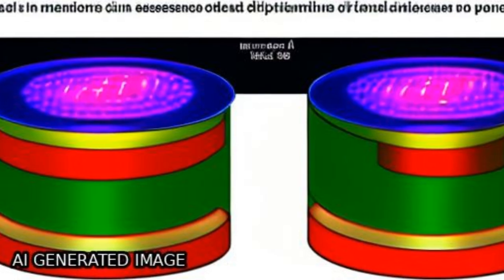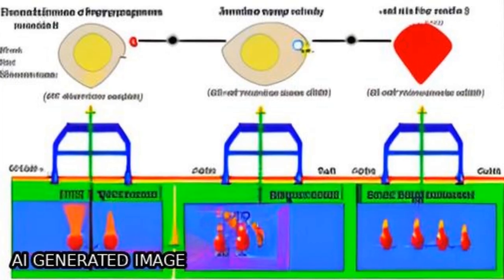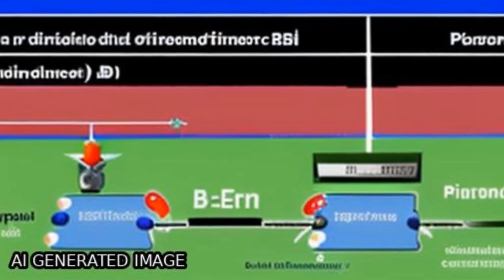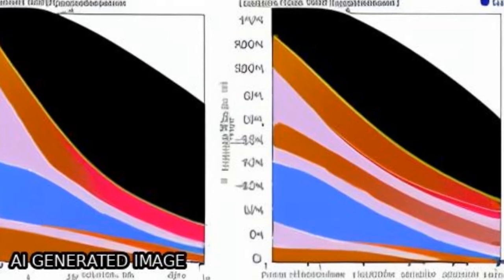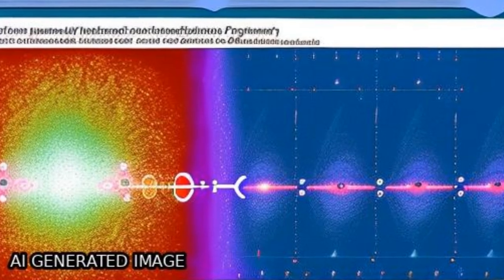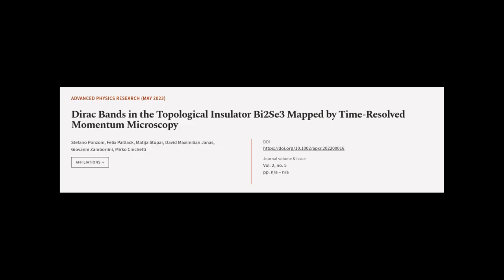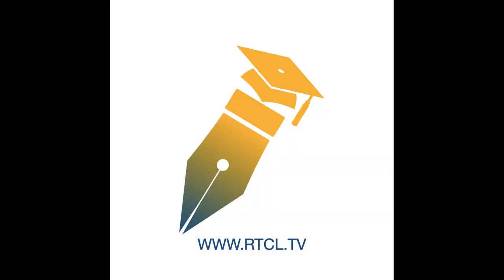Dirac Bands in the Topological Insulator Bi2Se3 Mapped by Time‐Resolved Momentum Micr... | RTCL.TV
### Keywords ###

### Article Attribution ###
Title: Dirac Bands in the Topological Insulator Bi2Se3 Mapped by Time‐Resolved Momentum Microscopy
Authors: Stefano Ponzoni, Felix Paßlack, Matija Stupar, David Maximilian Janas, Giovanni Zamborlini ,and Mirko Cinchetti
Publisher: Wiley-VCH
DOI: 10.1002/apxr.202200016

### Video Timestamps ###
0:00:00 - Summary
0:00:56 - Title
0:01:02 - Tail
0:01:06 - End